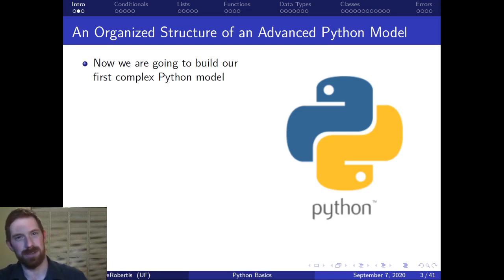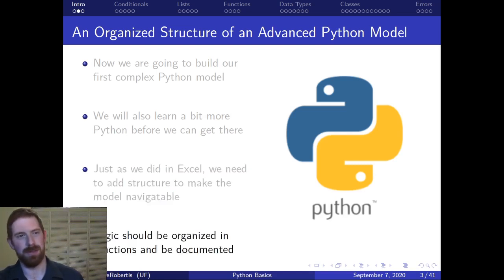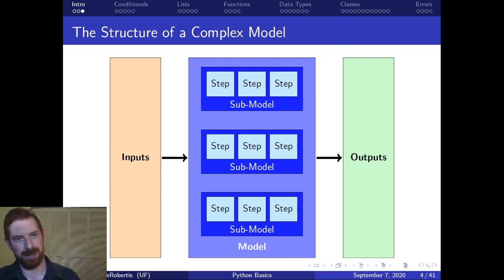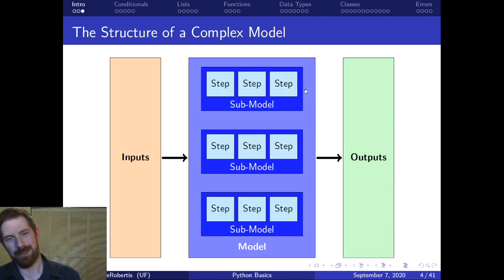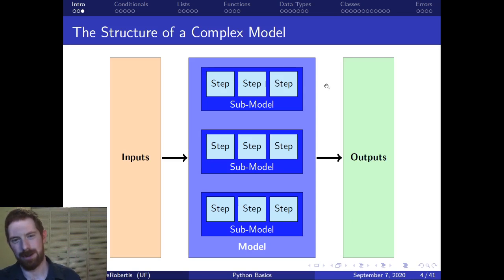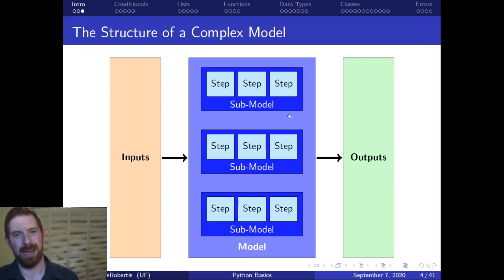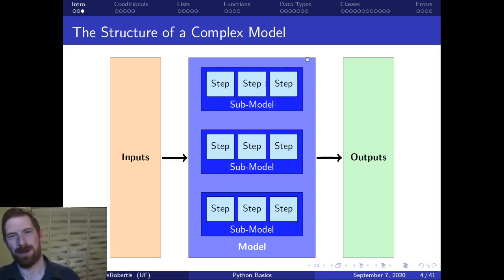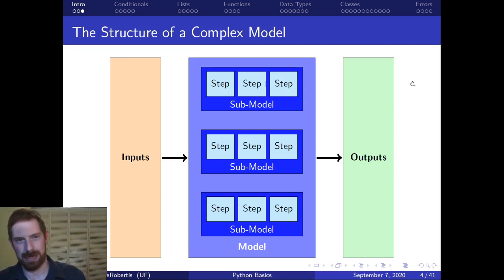Structuring a Complex Python Model - Going Beyond an Initial Python Script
Structuring a Complex Python Model

- There are two layers of organization we should have in our Python models
- The Python code itself should be well organized by using functions, which are self-contained logical units with inputs and outputs and optionally a description of what it does as well as the inputs and outputs
- We can use Jupyter features to provide additional structure on top of this. The sub-problems or sub-models can be divided into sections using Jupyter markdown. A table of contents can be provided to easily navigate through the sections and to give an overview of the structure of the model.
- The main inputs should be at the top of the notebook and the main outputs should be at the bottom of the notebook